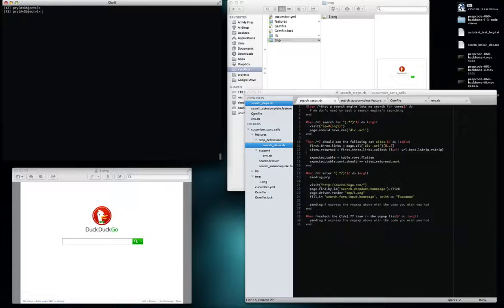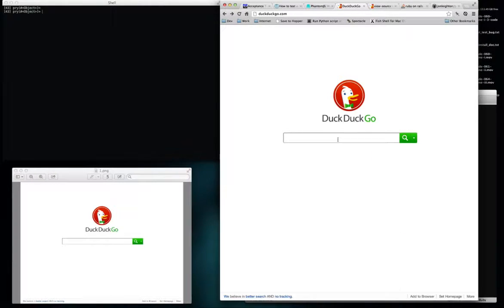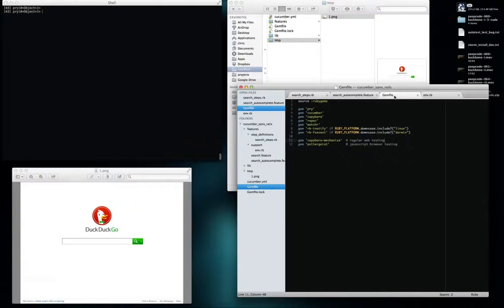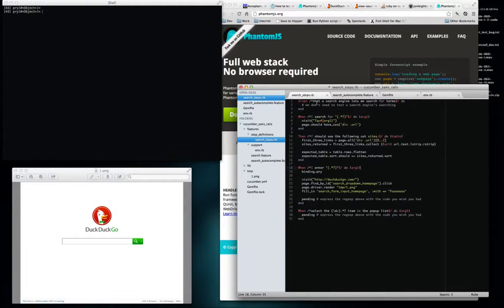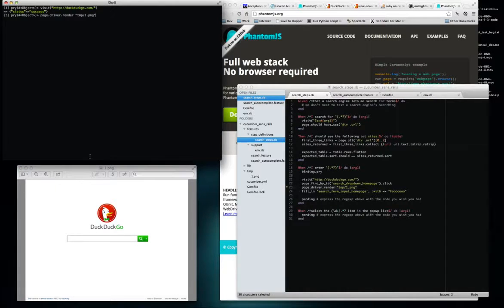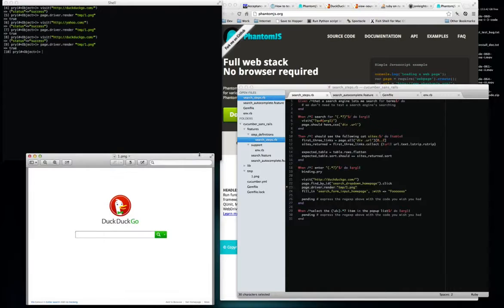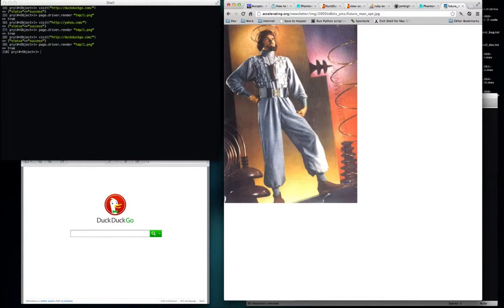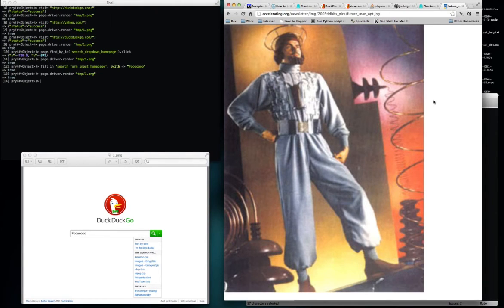Capybara + Cucumber + PhantomJS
Testing a site with a javascript enabled headless browser.  Incidental amazing behavior included.  Capturing screenshots from a window that doesn't exist, how does it work?  Magnets, gravity, this.  All mysteries for mankind.